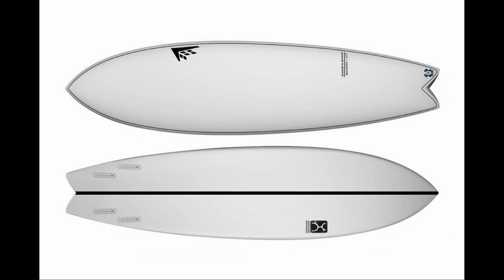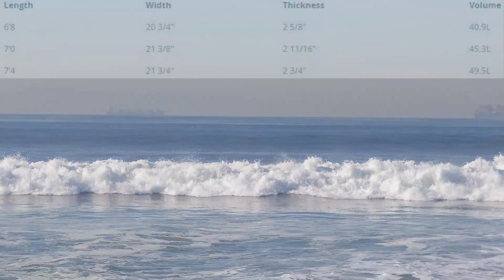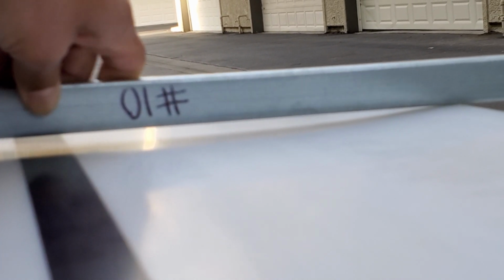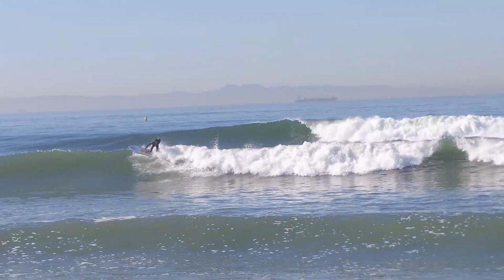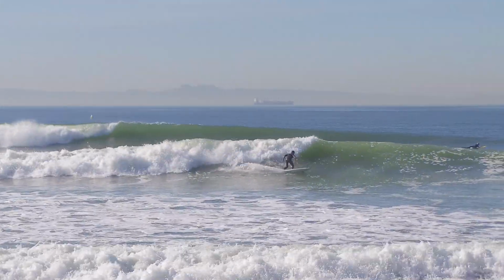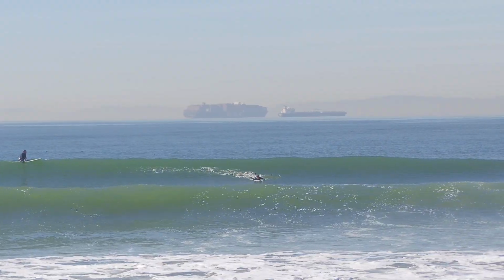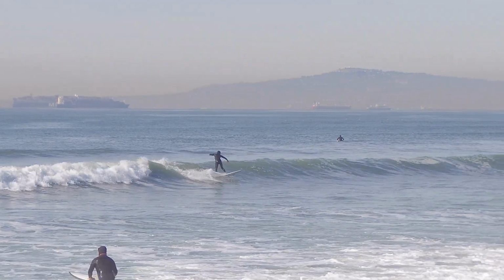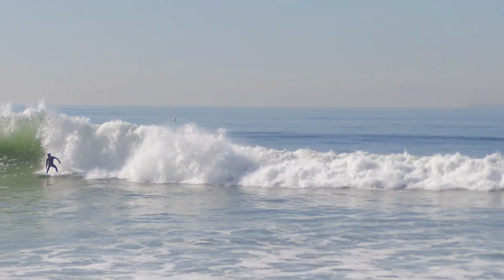Firewire Seaside and Beyond Surfboard review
Finally getting around to reviewing the Seaside and Beyond.  Mine is the 6'8" x 20 3/4" x 2 5/8" coming in at 40.9L.

The board is great for getting in early and surprisingly maneuverable for how big it is for me.  I normally ride between 25 and 28 liters with my grovelers ranging from 29 to 33.  So this board is well "Beyond" (pun intended) my liter range.

I don't think this fills any gaps in my quiver but it could in yours. Although the Twice Baked 5'3 is my groveler, I had some difficulty with it on bigger waves.  This board even though it is 1.5' taller and roughly 7 liters more, it handles bigger waves better. The only issue is duck diving. I can't do it.